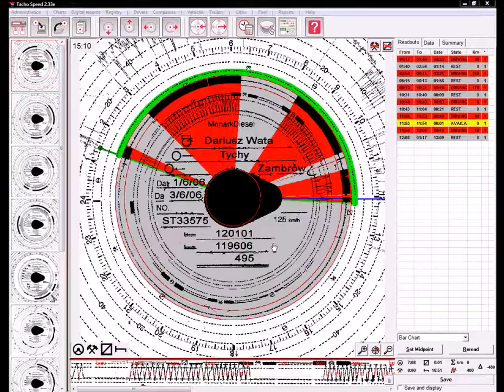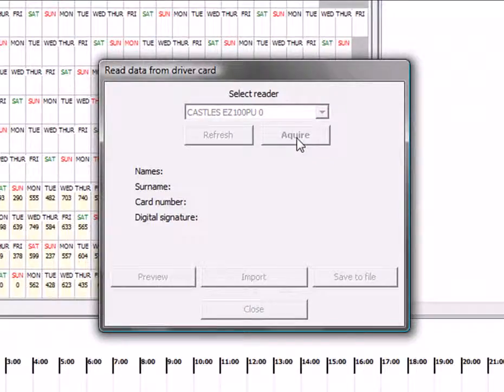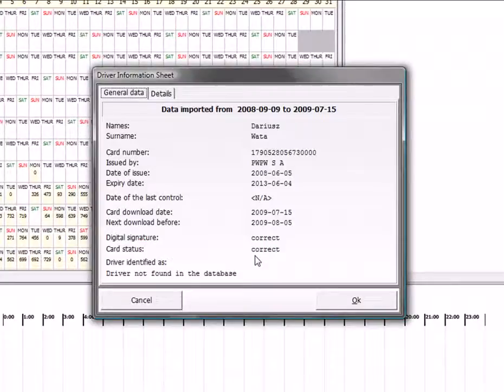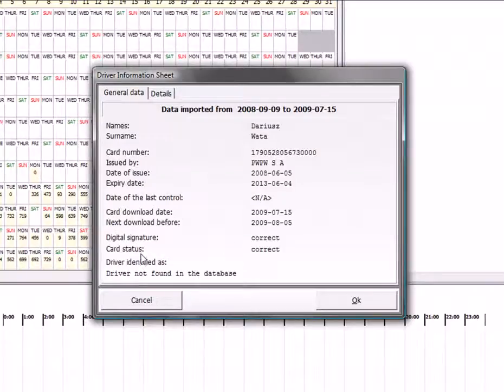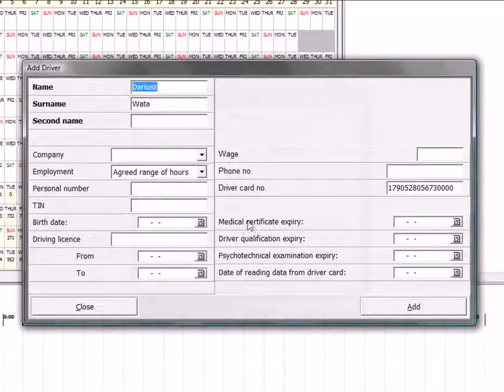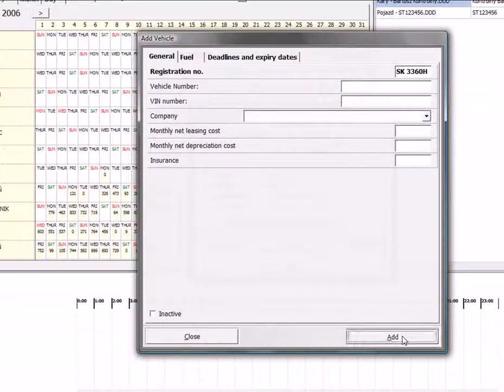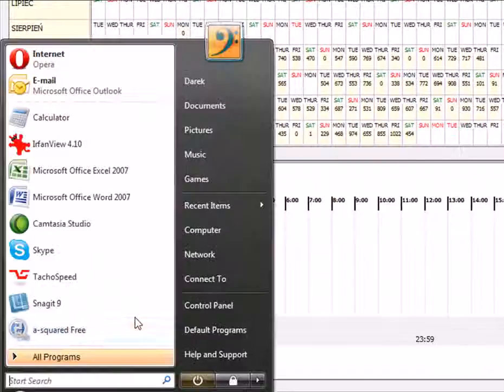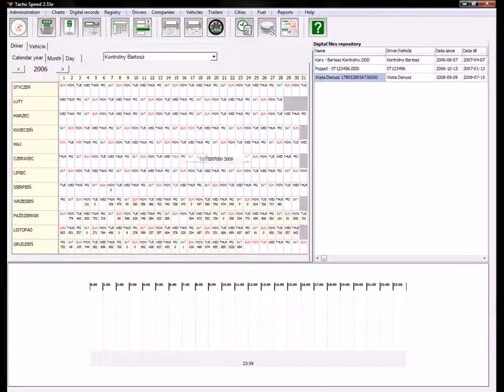Tachospeed - Reading a driver card using a Smart Card Reader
How to read a driver card using Tachospeed software and a basic smart card reader. Activating smart card service in Windows based operating systems.